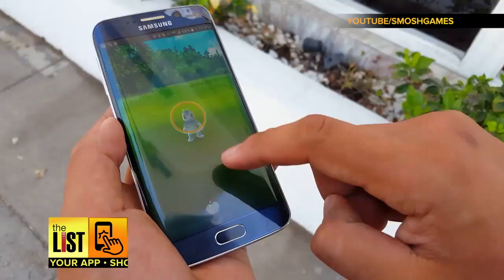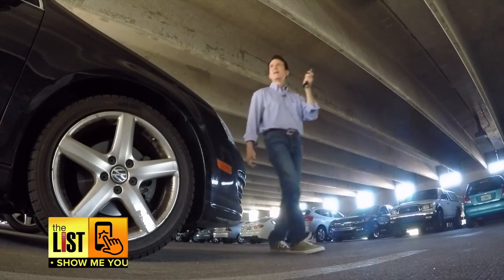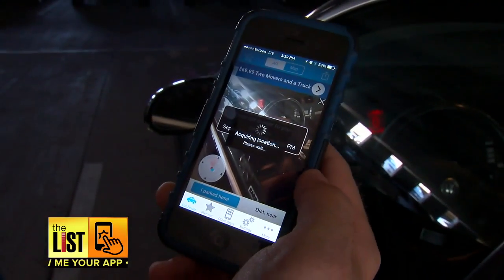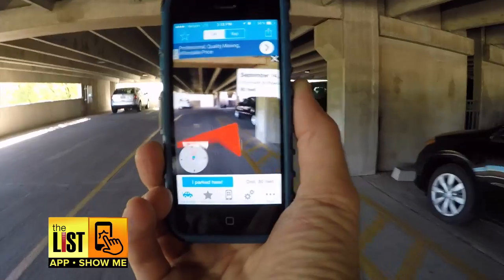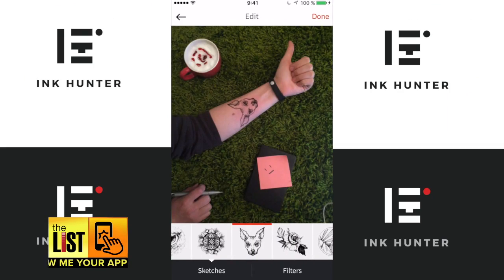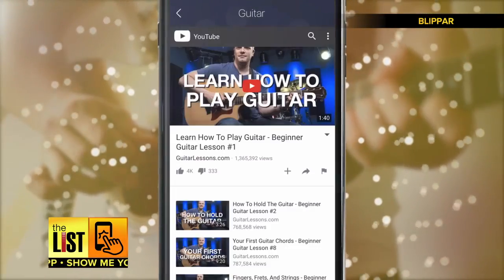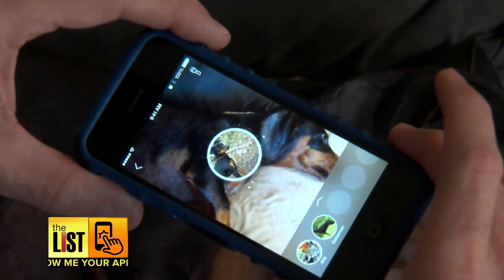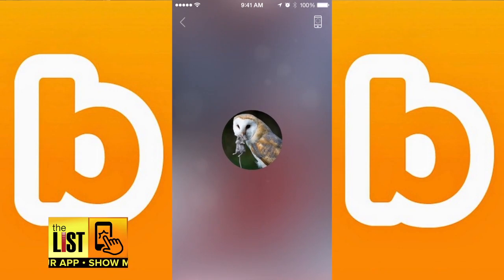3 Must-Download Augmented Reality Apps That Will Change Your Mobile Game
Pokemón Go introduced the geek concept of "augmented reality" to the masses - the ability to view the world through your camera with a digital overlay. If you’re tired of playing AR games and want to use this technology for practical things, Jimmy Rhoades has three must-download apps that will change your mobile game.